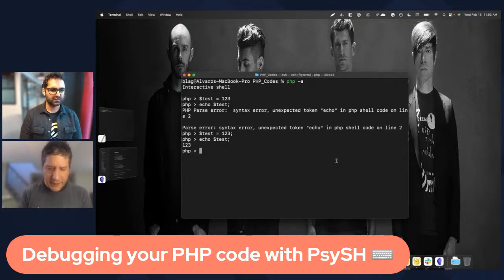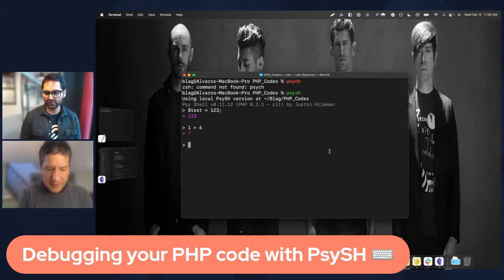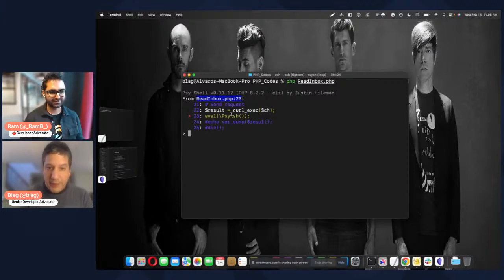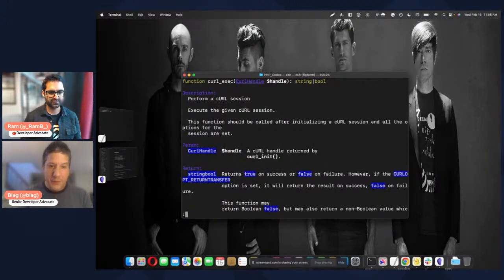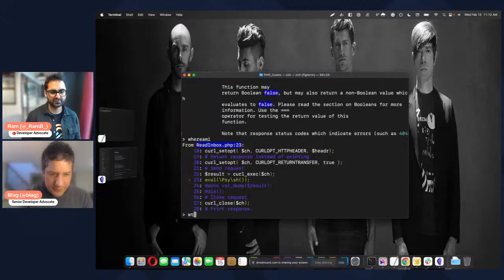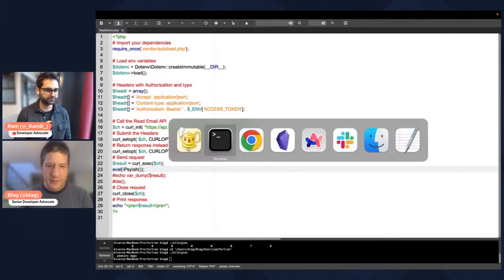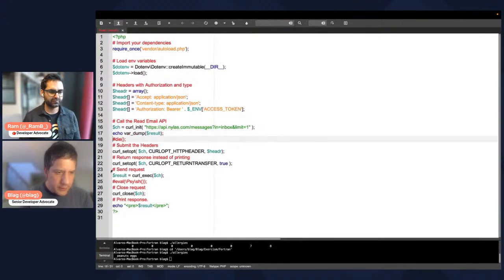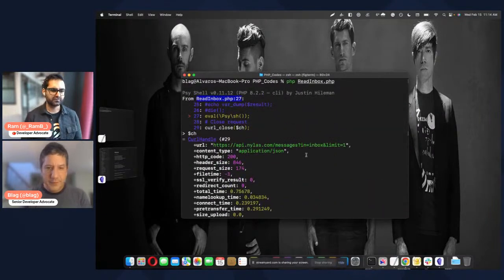Debugging your PHP code with Psysh | Coding with Nylas | Episode 53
Blag and Ram talk about debugging PHP code using Psysh.